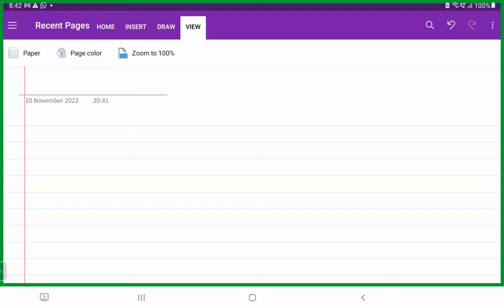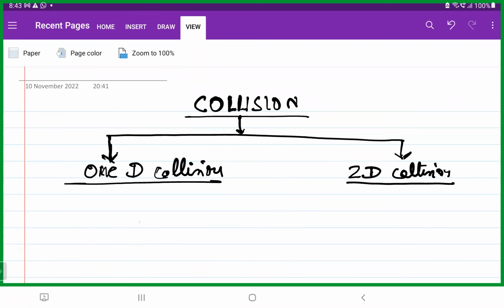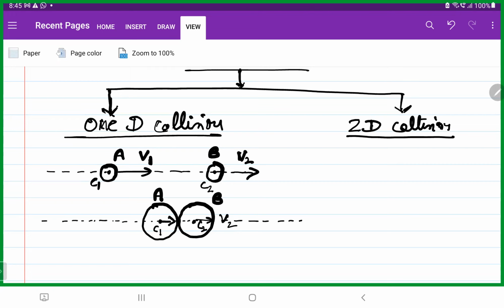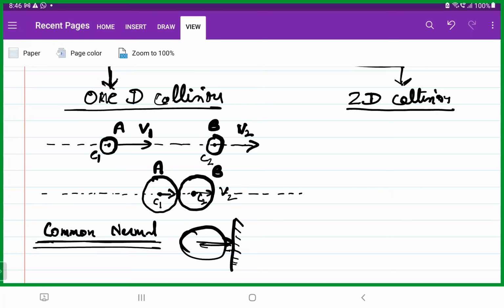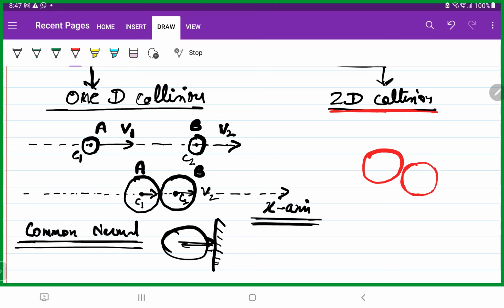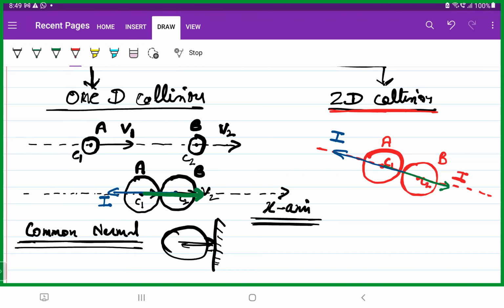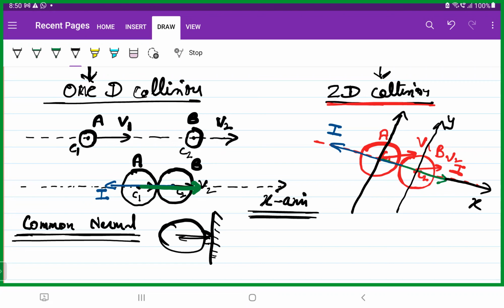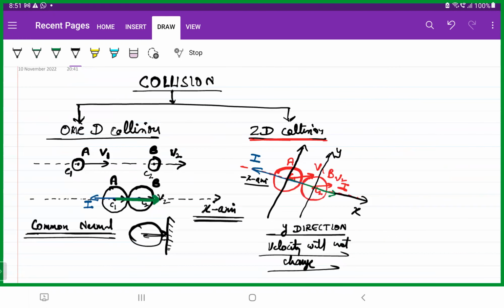physics 11th ----collision 1 --- explained by top IITIAN EDUCATOR with 15 yrs plus experience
physics 11th , collision , system of particle topic , explained by top IITIAN EDUCATOR  with 15 yrs plus experience

must watch for 11th neet, jee , cbse students